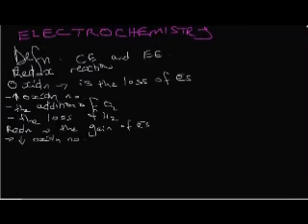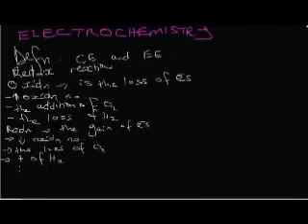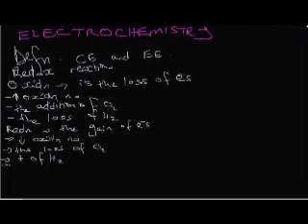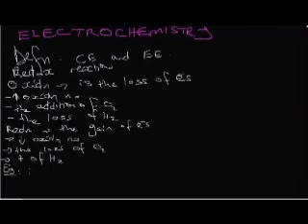Lecture 2 part 1